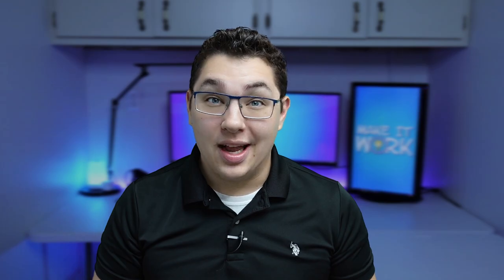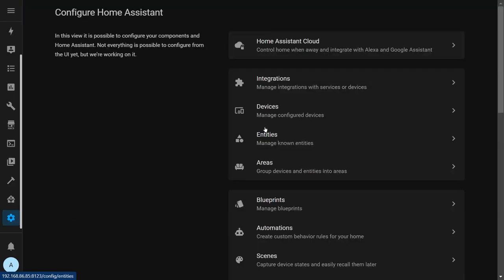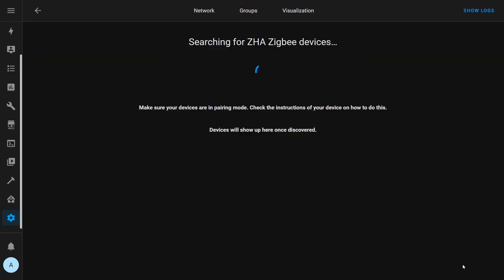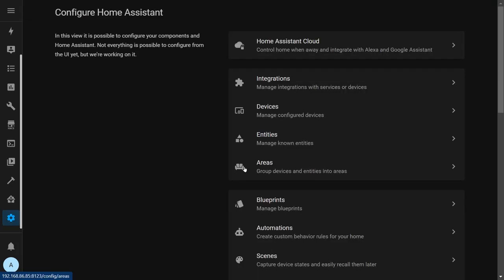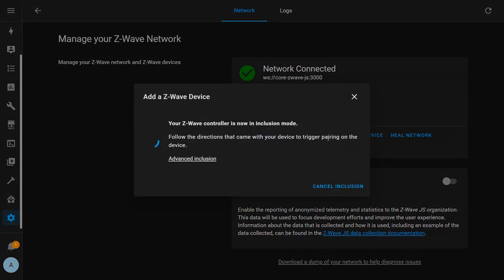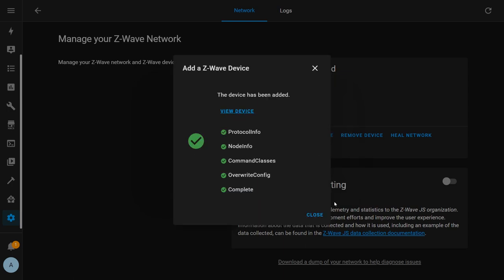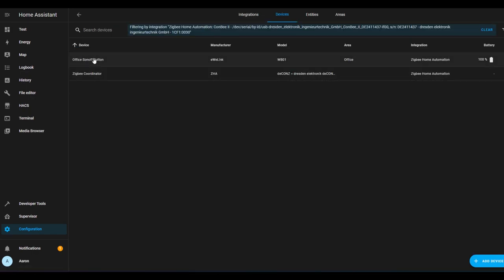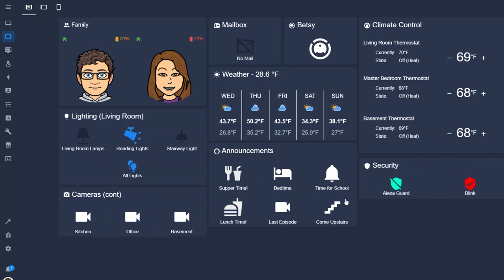Beginner Guide: Adding Zigbee and Z-Wave Devices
This video is part two of my Home Assistant Beginner Guide series. It is a step-by-step guide to adding Zigbee and Z-Wave devices into Home Assistant. Recent updates to HomeAssistant have made it easier than ever to get devices added - no need to be a programmer or software engineer! I hope this video is helpful for anyone who has been considering Home Assistant for their smarthome but hasn't tried it out yet!

-- Products used in the setup in video --

Canakit Raspberry Pi4 Kit:

ConBee II Zigbee USB Stick:

Zooz S2 Stick:

Nortek HUSBZB-1 Zigbee/Z-Wave Stick:

Chapters:
00:00 Intro
00:55 Devices and Entities
02:16 Adding Zigbee Devices
04:03 Adding Z-Wave Devices
05:46 Removing Devices
06:46 Part 3?
07:03 Question for YOU!